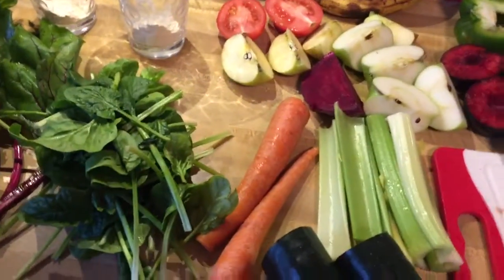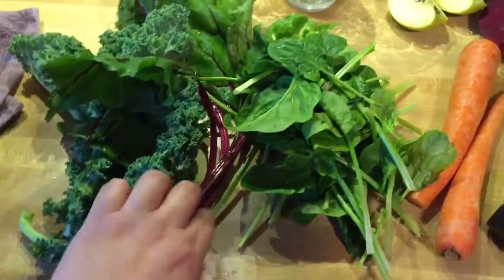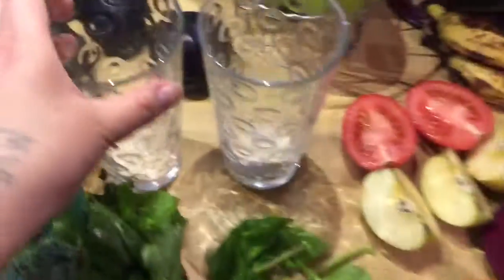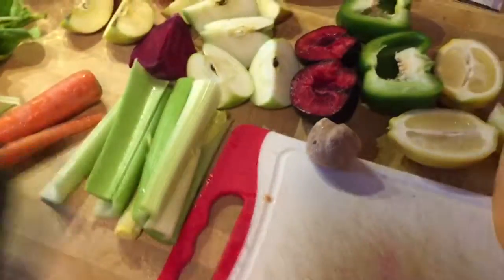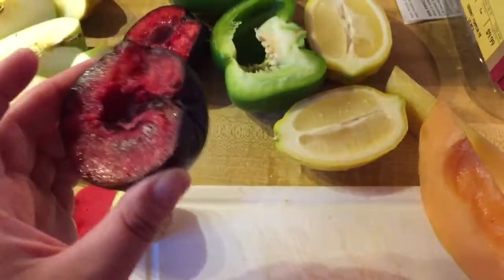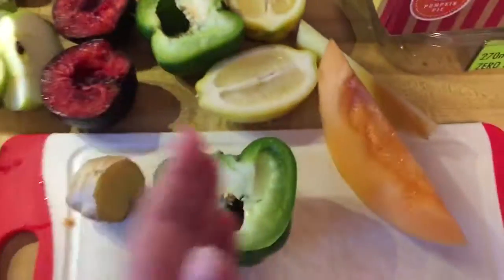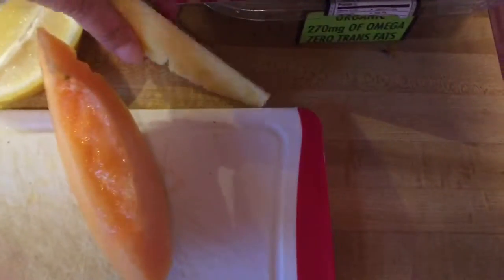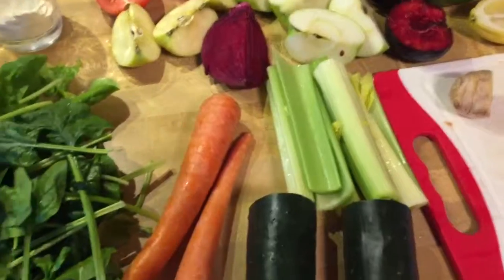Tonight's supper!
This video I'm just showing my juice I like to make for you all to see.  Enjoy!